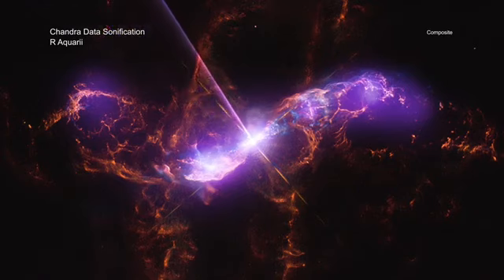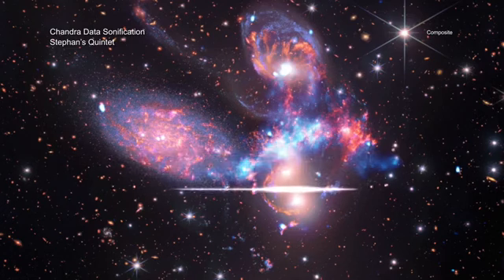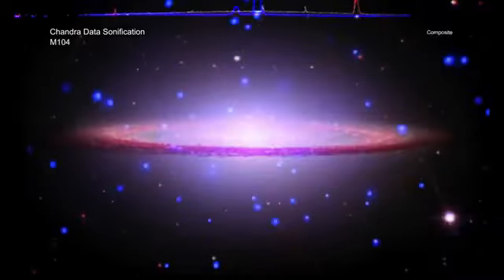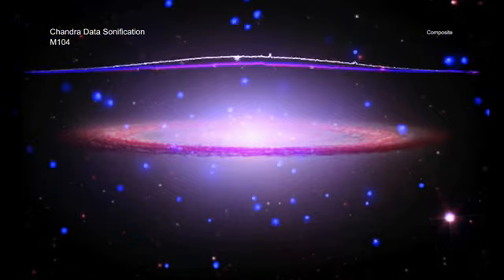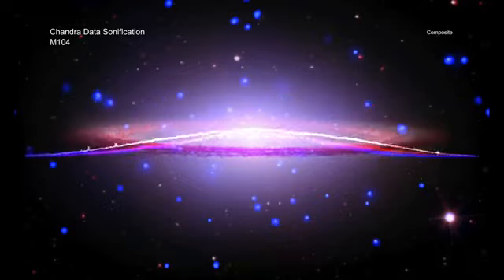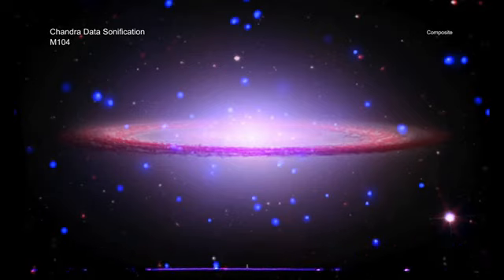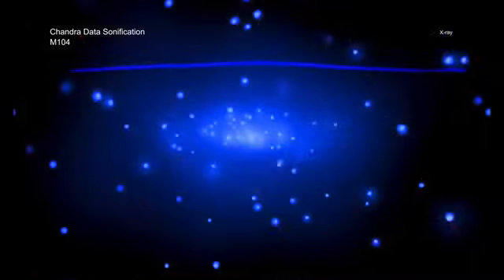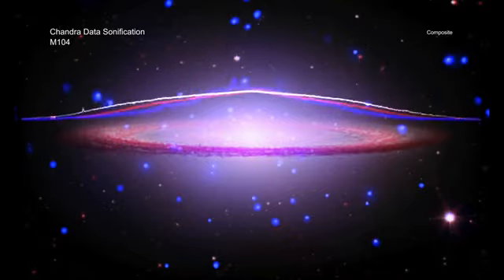music of Milky-way 🌌